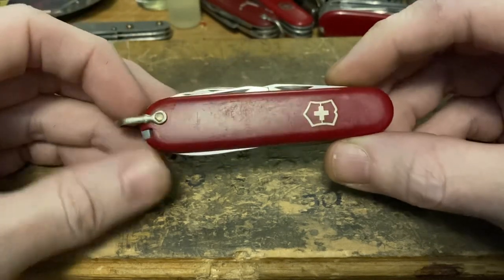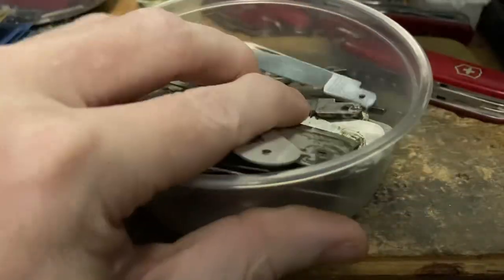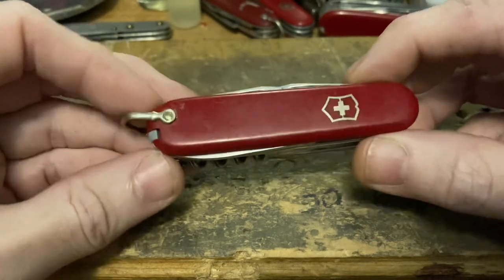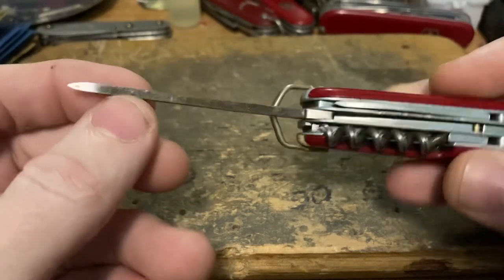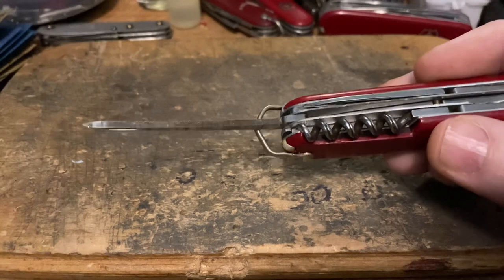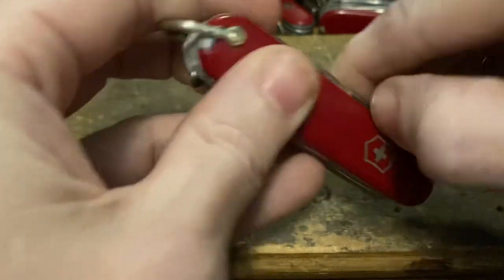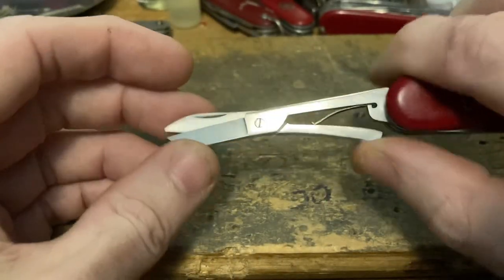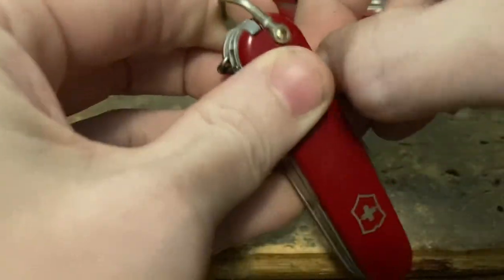Victorinox 84mm Climber with Long Nail File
I put new blades on this old timer.